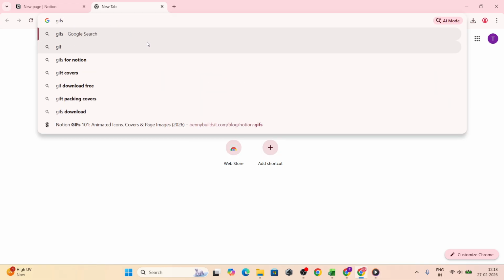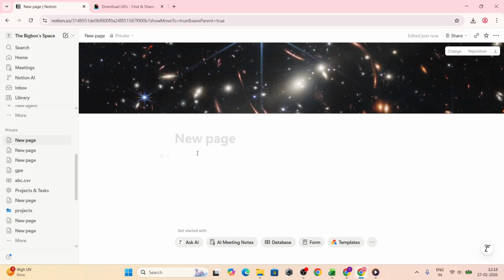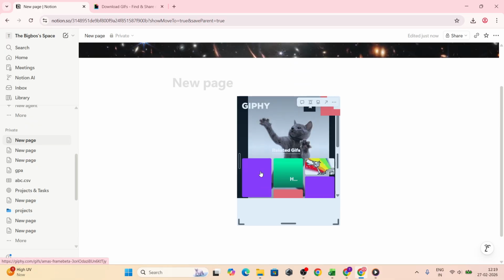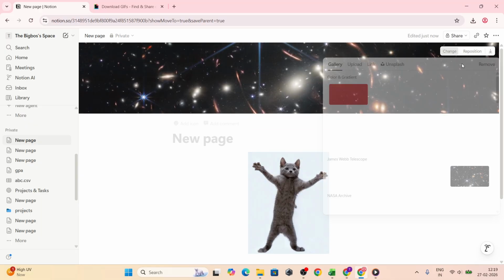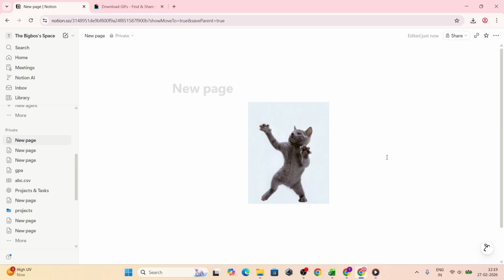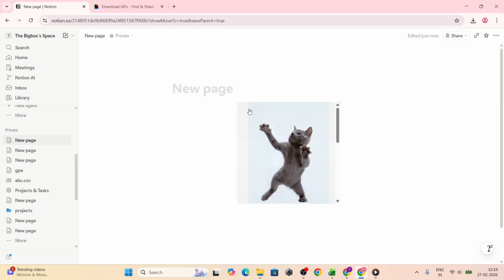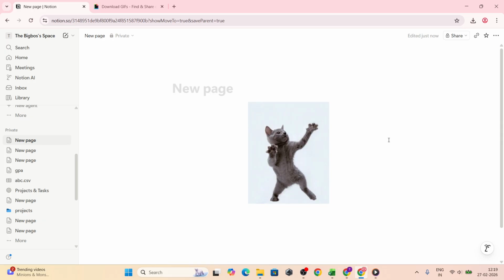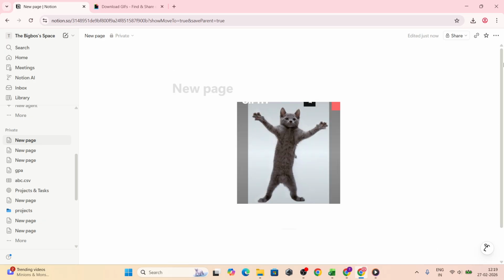How To Make An Animated Page Cover In Notion (Step By Step)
Learn How To Make An Animated Page Cover In Notion to level up your productivity setup. This Notion tutorial covers everything from finding animated GIFs to customizing your Notion dashboard with dynamic headers.